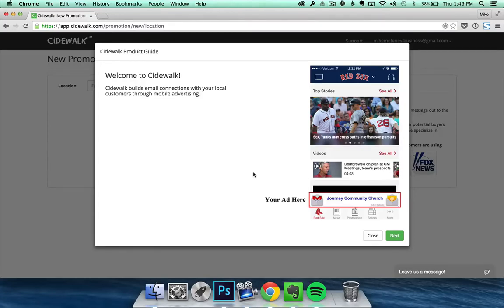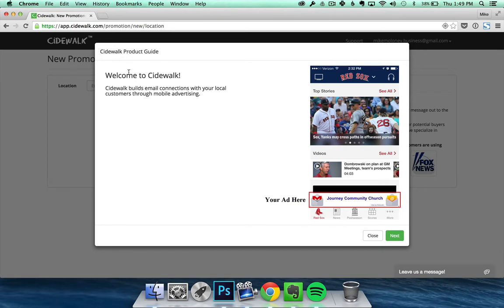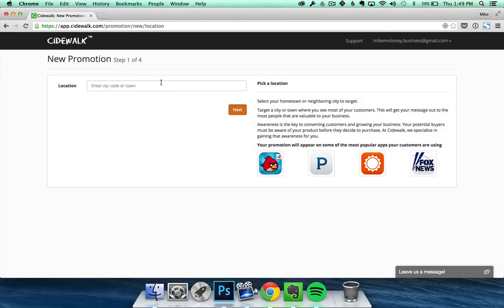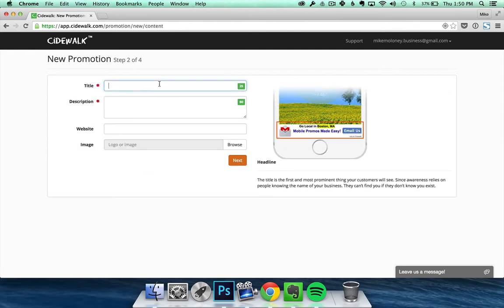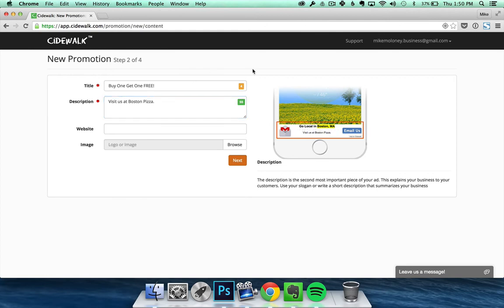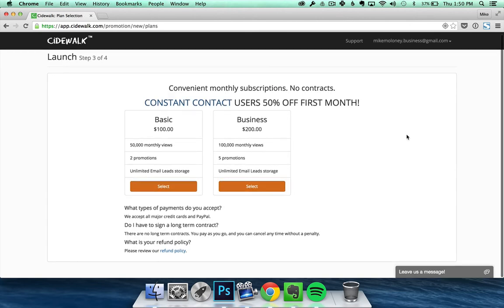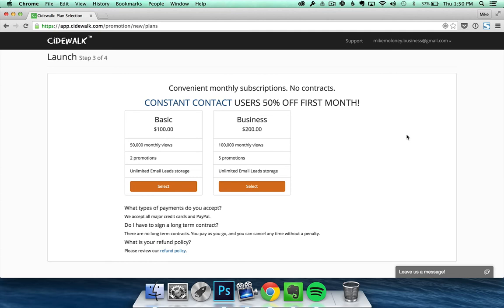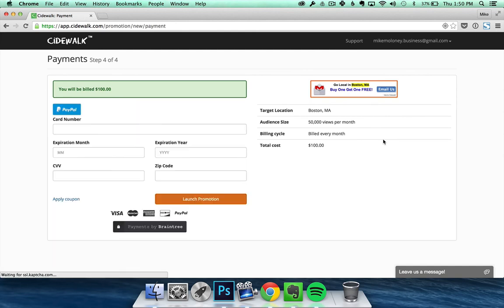How to Use Cidewalk for Your Business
In this quick screencast we share how you can use Cidewalk to launch mobile ads and promotions for your business right away. Learn how to target, create, and optimize ads with our platform.